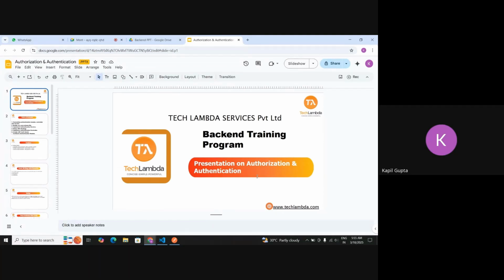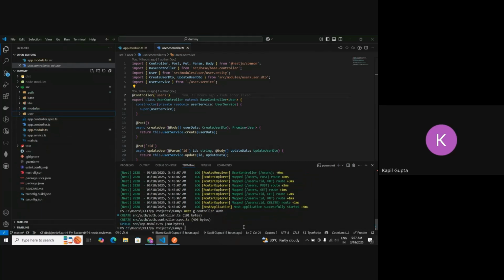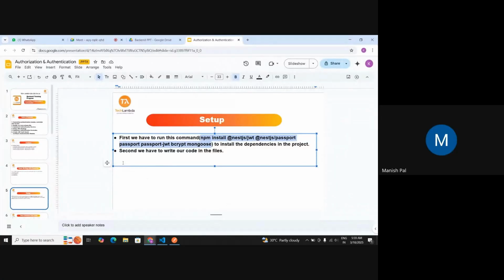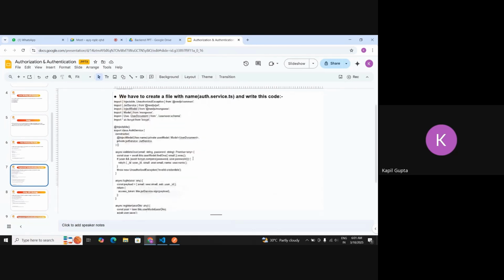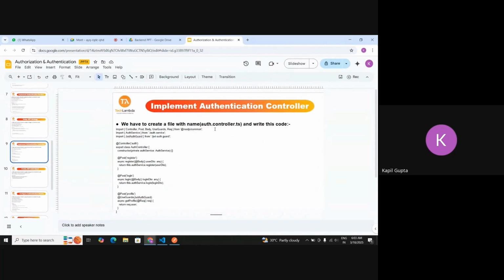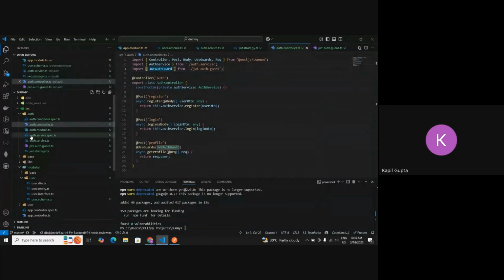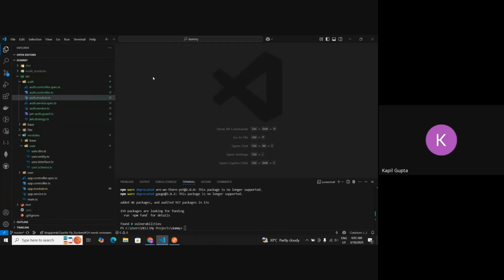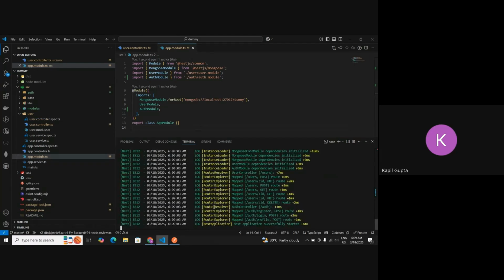🔥 Authentication & Authorization in NestJS | JWT, Guards, Roles | Step-by-Step Guide for Beginners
In this video, we’ll walk you through Authentication and Authorization in NestJS using JWT (JSON Web Tokens). Learn how to implement secure login, protect your routes with guards, and add role-based access control (RBAC). Whether you’re a beginner or looking to level up your backend skills, this tutorial is for you!

🔐 What You’ll Learn:

Setting up NestJS authentication using JWT

Creating login and signup APIs

Hashing passwords with bcrypt

Implementing Auth Guards to protect routes

Using custom decorators for role-based access

Best practices for securing your NestJS backend